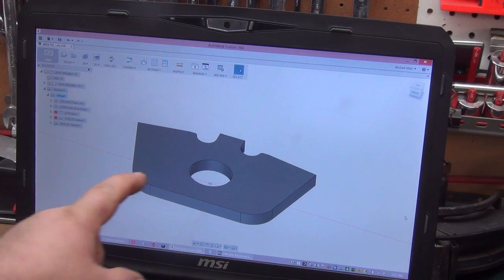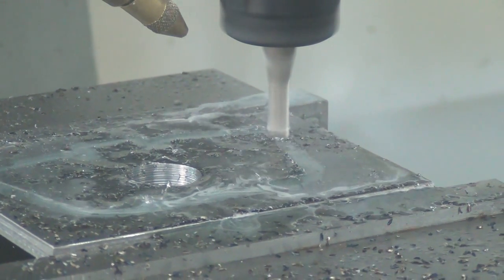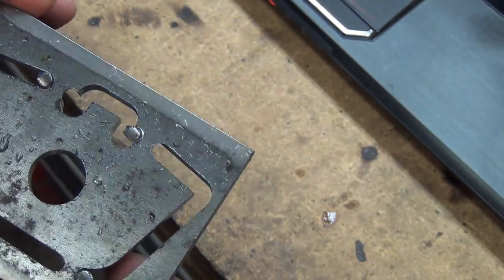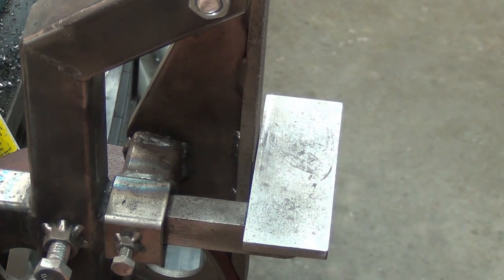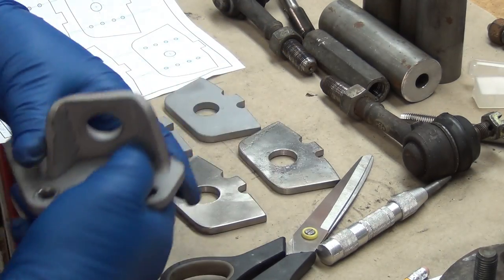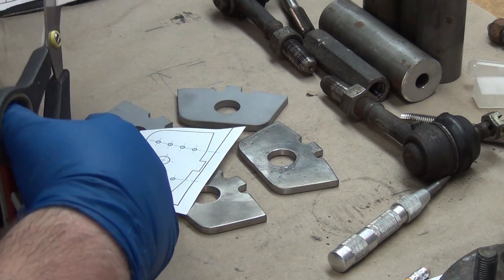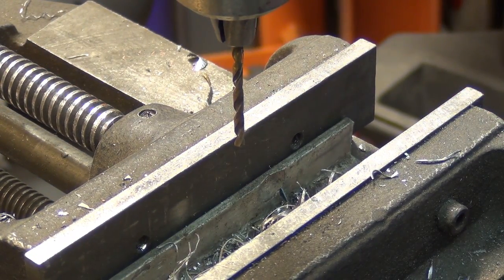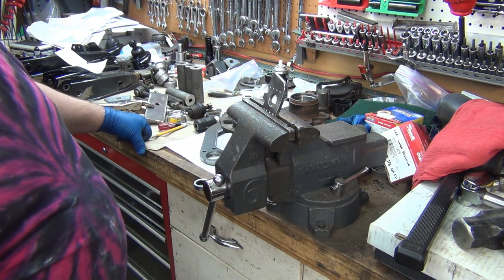Ball Joint Mod - Tension Control Rod Mount pt1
Making the first part of the TC rod mount.